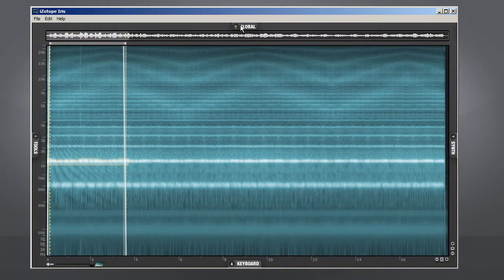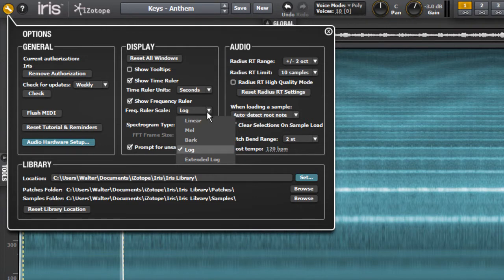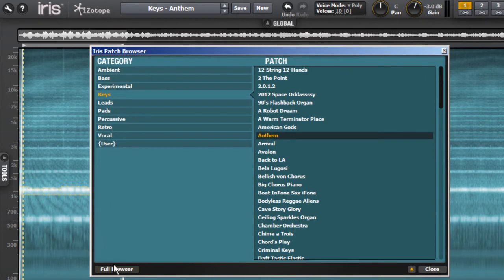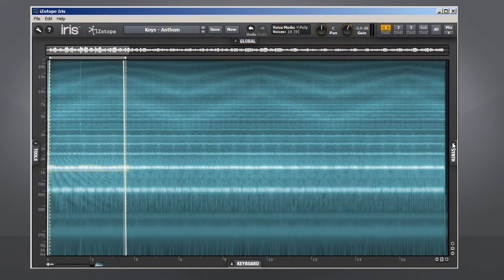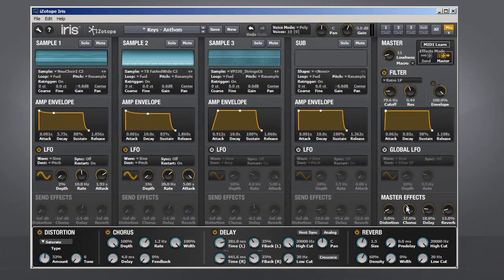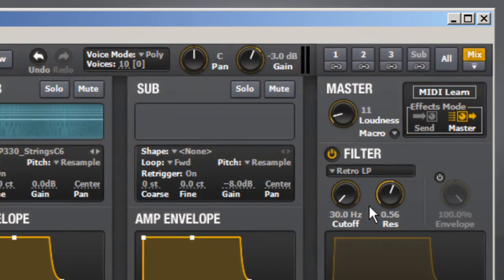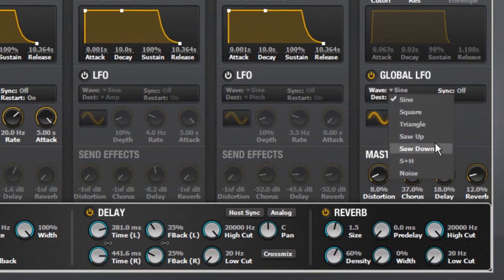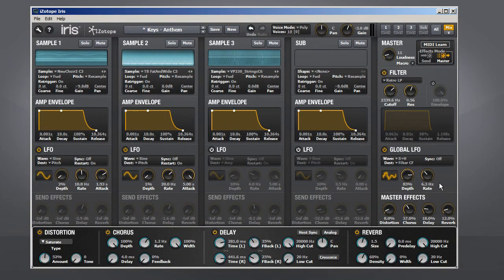SWA Fast Approch to iZotope Iris Global & Synth Sections (3/6)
This e-learning course introduces you to iZotope's latest synth offering, Iris. Iris is easy to learn, fun to use and immensely powerful. Originally written for sound-design applications, it has an amazing array of classic synth sounds and musical textures. Plus a huge collection of high quality samples and this video shows you how to get all of it under your hands quickly.